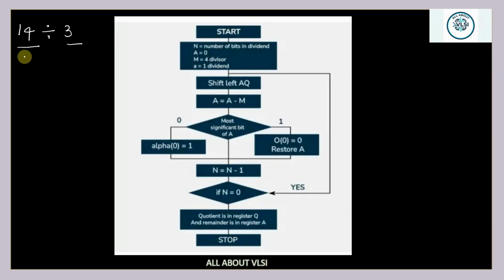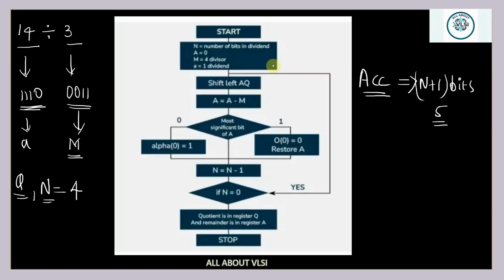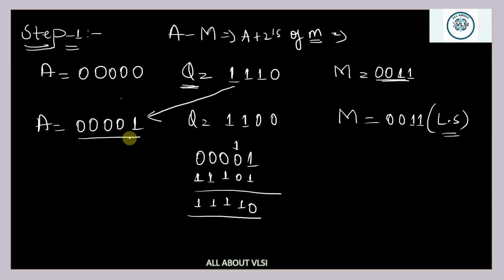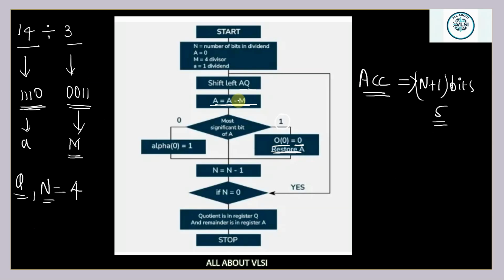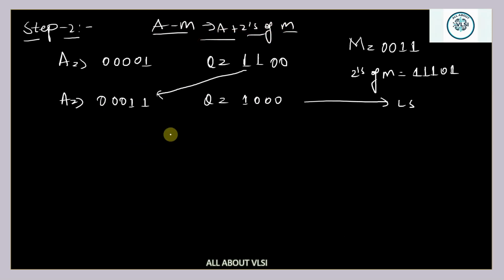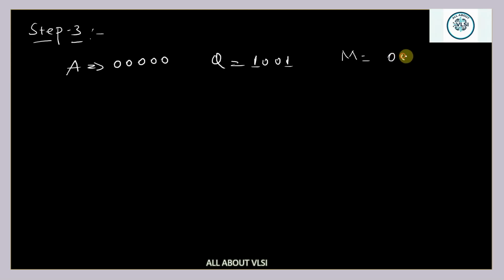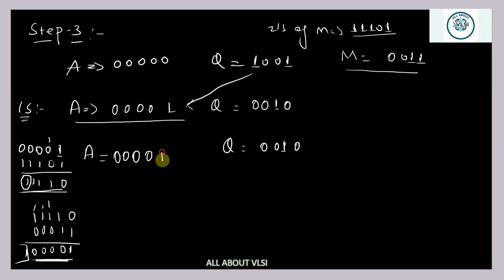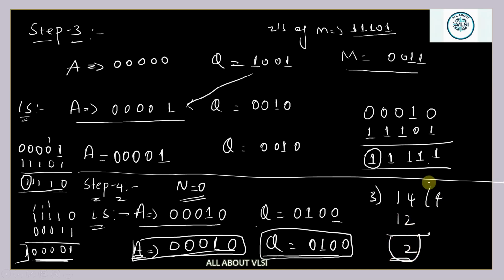Restoring Division Algorithm in COA | Step-by-Step Example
In this video, you'll learn the Restoring Division Algorithm, a fundamental arithmetic operation used in Computer Organization and Architecture (COA), Digital Electronics, and Processor Design.

Topics covered in this video:

✅ Introduction to Restoring Division Algorithm
✅ Why Division Algorithms are Needed in Computers
✅ Working Principle of Restoring Division
✅ Step-by-Step Procedure
✅ Detailed Numerical Example
✅ Quotient and Remainder Calculation
✅ Advantages and Limitations of the Restoring Division Method
✅ Applications in Computer Architecture and Digital Hardware

The Restoring Division Algorithm is widely used to understand how processors perform binary division operations at the hardware level. This tutorial is ideal for students and professionals preparing for:

GATE ECE/CSE
Digital Electronics
Computer Organization and Architecture (COA)
VLSI Design
FPGA Design
Technical Interviews

Watch till the end for a complete understanding of the Restoring Division Algorithm with an easy-to-follow example.